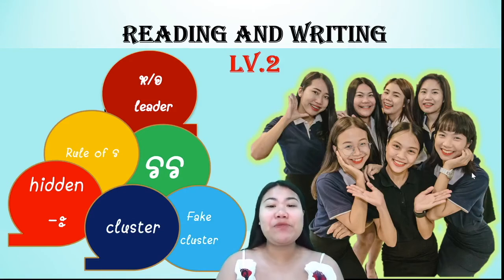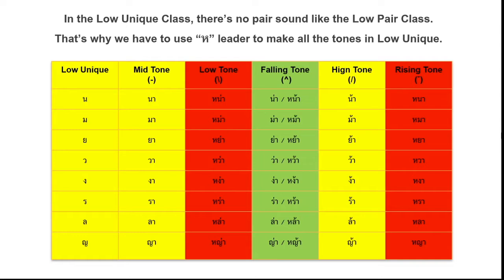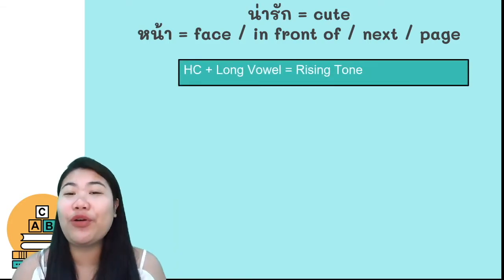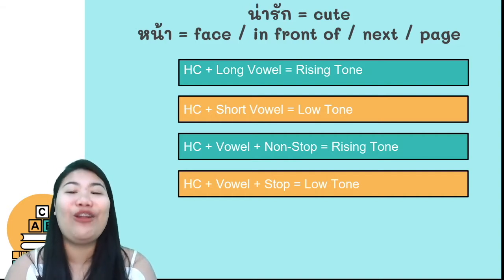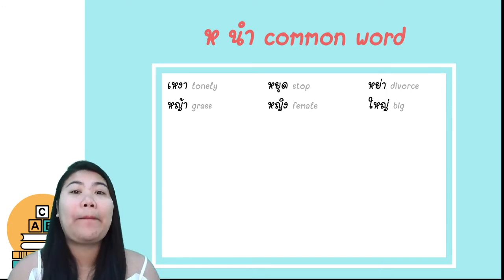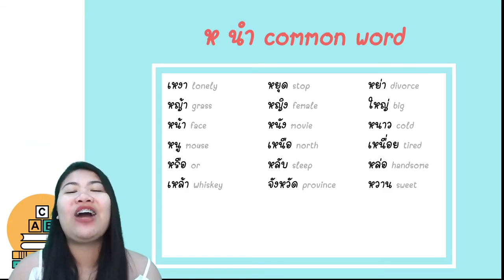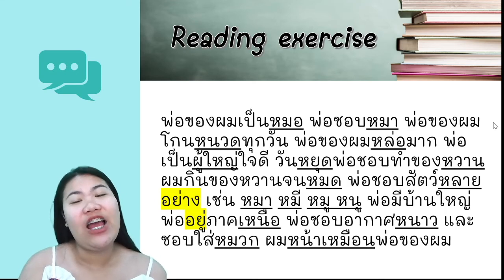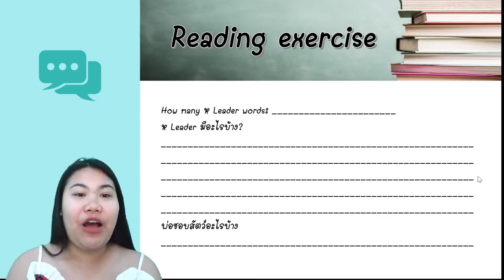Reading and writing LV.2 Chapter 6-The Key Four ‘อ’ Words